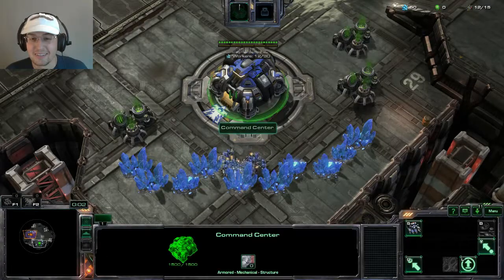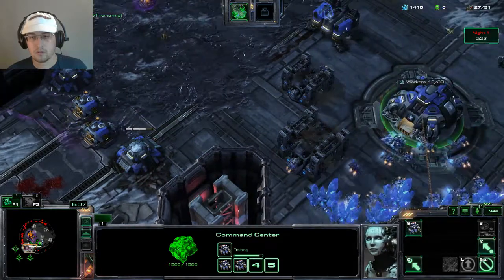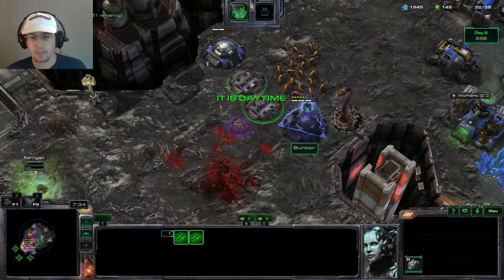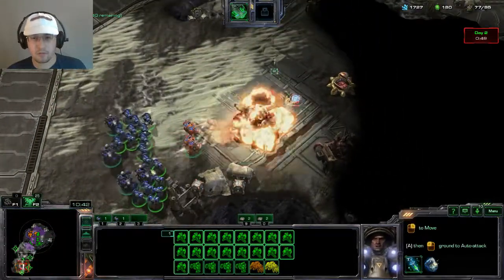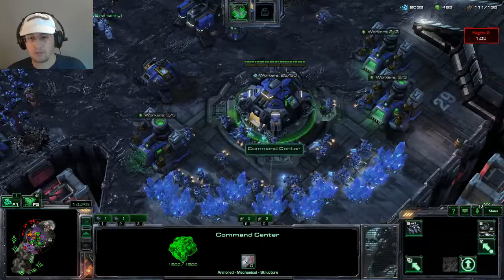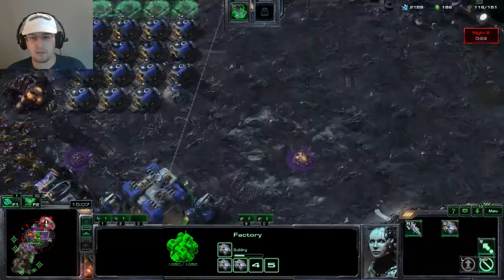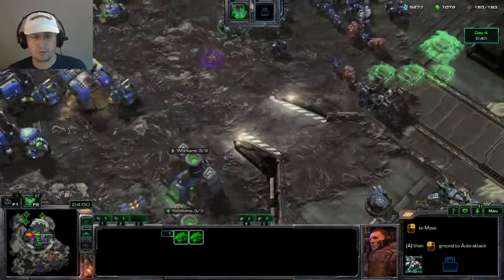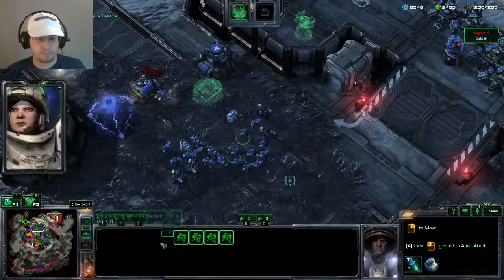KNOCKING THE RUST OFF | Starcraft 2 Co-op #5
Kevin and I are back with some Starcraft 2 co-op! We decided to do just a quick normal mode mission to get warmed up!

As always, I hope you enjoyed my video!